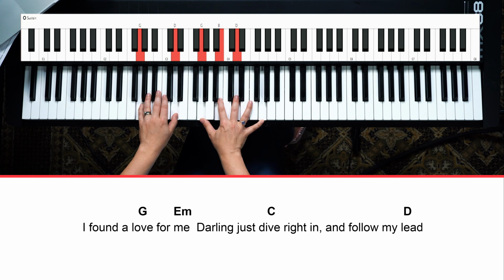Play The Piano In Any Key (The Easy Way To Change Key)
Stay motivated with direct access to real teachers! Get personal support from our in-house team of teachers through personal feedback, live lessons, and Q&A sessions PLUS get access to NEW guest coaches where you’ll connect with world-class pianists and gain their best insights.

Wouldn’t it be easy if EVERY song was in the key of C major?

We wouldn’t have to worry about those pesky sharps and flats. Life would be simple!

But life isn’t simple, and there are 12 key signatures we could play in (and that’s just the major keys!)

One of the biggest reasons why we might need to change keys (or transposing, as it’s called) is because of the singer.

Not everybody has the same vocal range, and some people just cannot sing in certain keys. I used to play in a band, and whenever the singer wanted the song changed, it would take me forever to sit down and figure out how to transpose every chord into the new key.

It doesn’t have to be that hard! In fact, there’s a really easy way to do it -- and it’s super fast.

A lot of people comment on our videos asking why I refer to some chords as the 1, 4, 5, etc.  Well, you’re about to see why!

By assigning numbers to each chord in relation to the root note, it becomes super simple to move between keys.

Here’s an example. I have a song in the key of F# Major (yuck!). The chords are F#-D# minor-C#-B. Now, I need to transpose that into the key of C (because C is awesome). By assigning numbers to the chords I can make the process incredibly simple and fast.

Here’s how. F# is the root so it is the 1 chord. D# minor is six notes up from F#, so it is the 6 chord. C# is the 5th, so it’s the 5 chord, and B is the 4 chord.

So instead of thinking of the original progression as F#-D# minor-C#-B I can think of it as 1-6-5-4.

The key of C is 6 half-steps below the key of F#. But that doesn’t matter, because I don’t have to count intervals now. All I need to do is play that 1-6-5-4 progression in the key of C. So it becomes C-Am-G-F. Easy!

I could choose another key. How about F Major - it’s now F-Dm-C-Bb. Super simple!

I would really encourage you to try this out for yourself. It’s a great way to move out of your comfort zone and learn some new keys.

This is a short lesson, but here are the timecodes:

- Setting the stage (hear me sing too low!) - 0:27

- Assigning numbers - 0:46

- How to think in numbers (this takes some practice) - 1:30

Here is the lead sheet with chords so you can practice changing keys

If you're not quite sure about chords and how to play them, check out our FREE Chord Hacks series

And for absolute beginners looking for a place to get started -- we have you covered as well with another free series